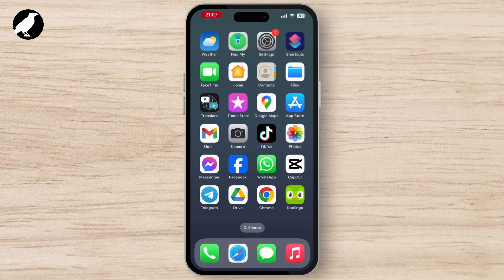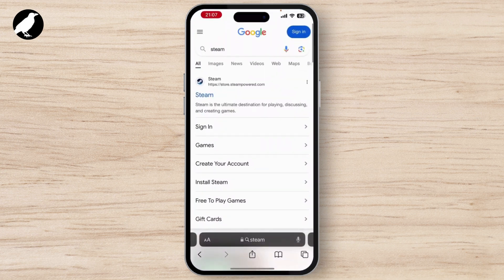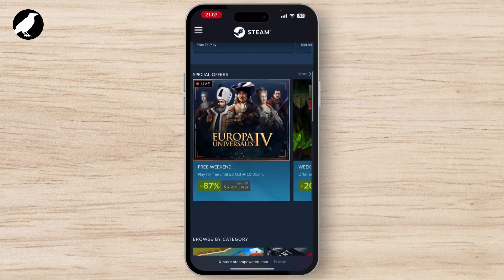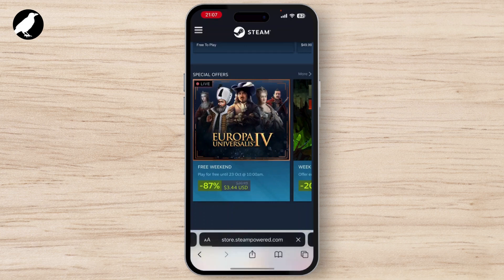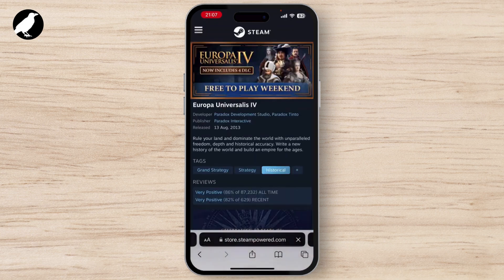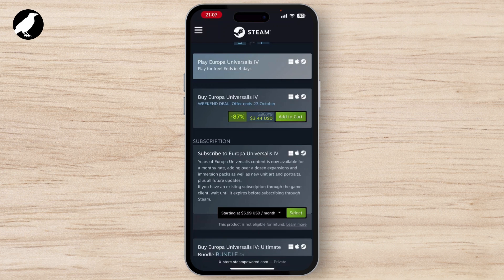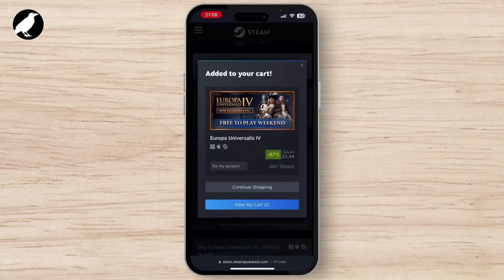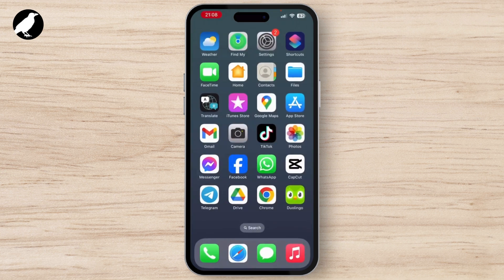How To Download Steam Game With Phone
Learn how to easily download Steam games using your phone in this step-by-step guide. Whether you're on iPhone or Android, you’ll discover how to play Steam games on your mobile device and download them remotely from your phone.

In this video, you'll find out how to download Steam games directly from your phone, how to play Steam games on your phone, and which Steam games are the best to play for free.

Timestamps:
0:00 Introduction
0:20 Step 1: Accessing Your Steam Account on Phone
0:45 Step 2: Browsing and Downloading Games
1:00 Step 3: Managing Downloads from Your Phone